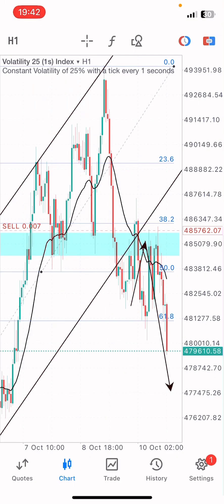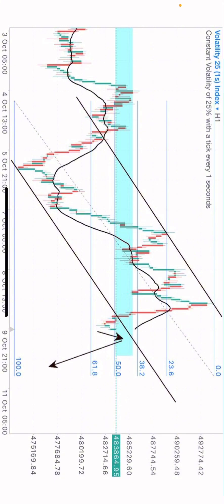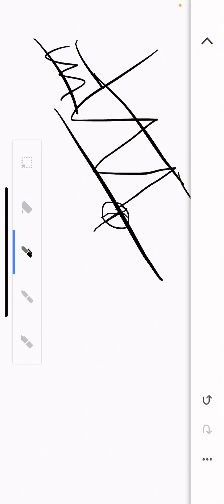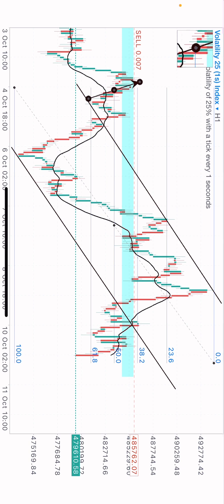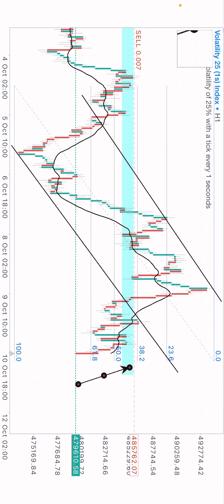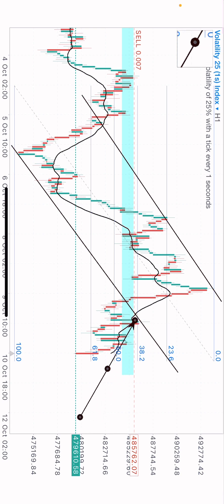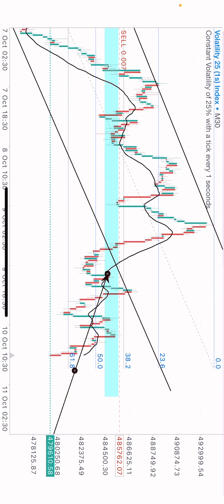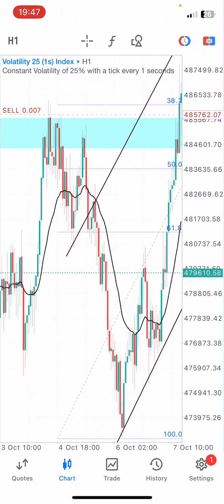Deriv’s Breakout & Retest Secret Strategy